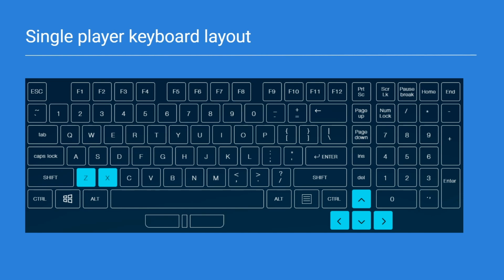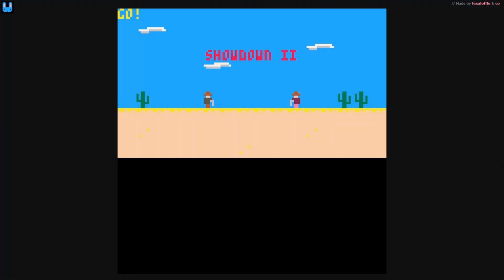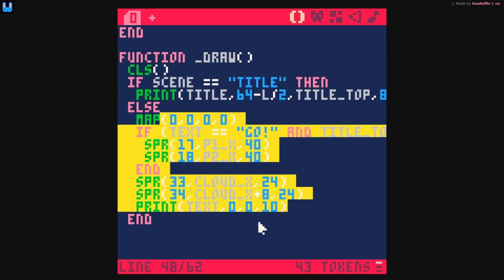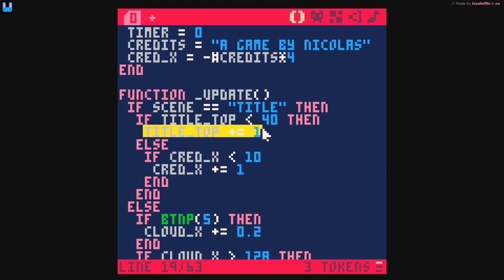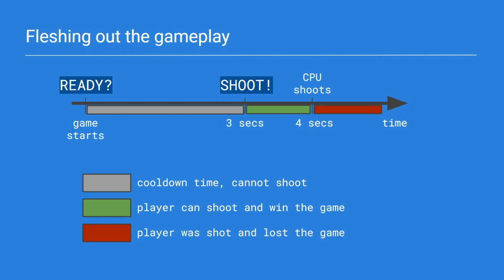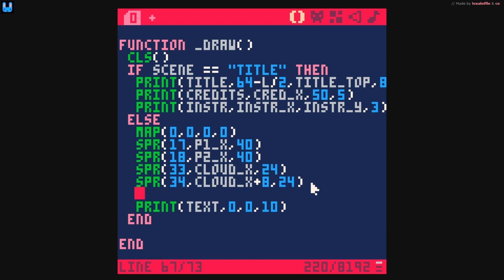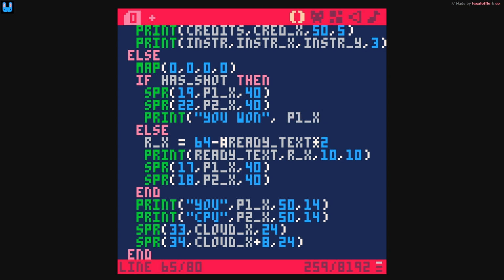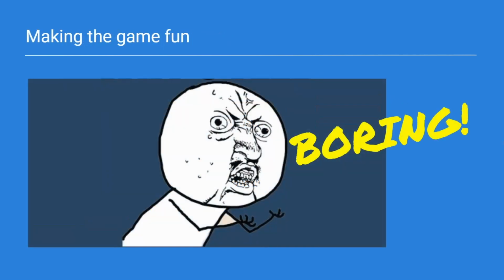Video game development for total beginners - Showdown E05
Welcome to the fifth episode in the Showdown series where we learn how to make a complete 2D action game from scratch in PICO-8.

In this episode, we learn about processing player input and how to make the game interactive. This allows us to complete the core gameplay of Showdown and provide transitions between the title screen and the game screen.